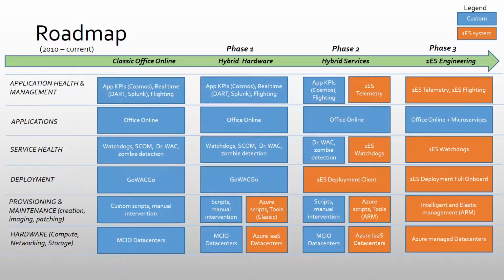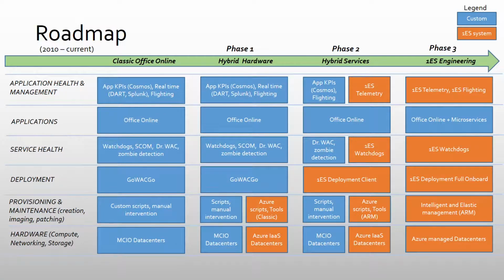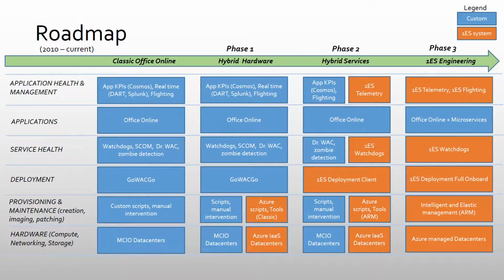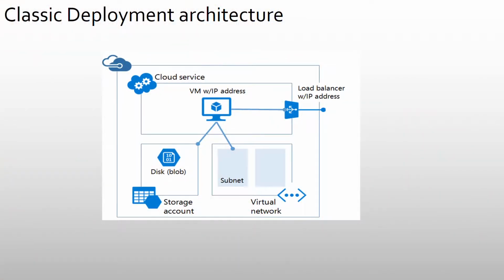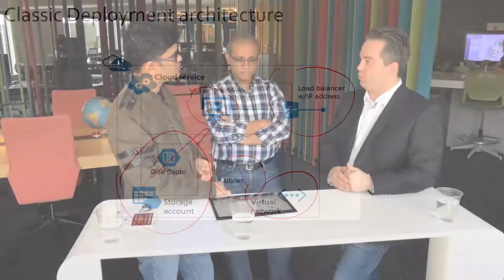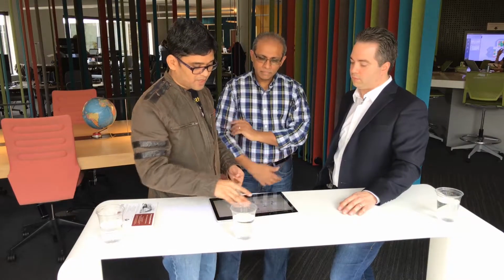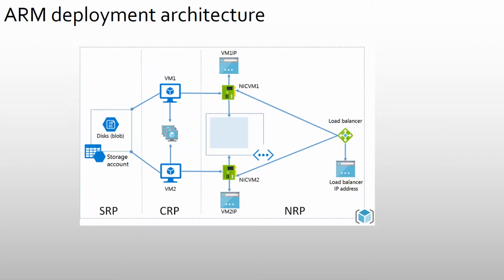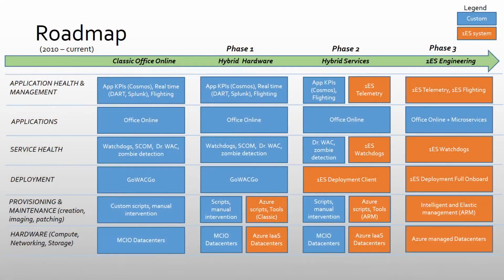Office Online - From Physical Servers to Automating Azure ARM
Lyle Dodge talks to Abraham Mathew, Principal Software Engineering Manager and Jagdish Patel, Senior Software Engineer about the multiple deployment models the Office Online team has gone through along their journey from physical servers and capital expense to Azure Classic to their current deployment model - automating Azure ARM to deploy thousands of servers distributed globally.

Abraham will talk about the various engineering systems involved throughout the years from home grown systems for specific functions to Microsoft's modern One Engineering System (1ES) leveraged across multiple first party platforms.

Jagdish will then walk us through their change from Azure Classic to Azure ARM, and how they are using automation to generate ARM templates on the fly to deploy into Azure to achieve maximum flexibility to deploy specific office web apps at scale in specific regions.